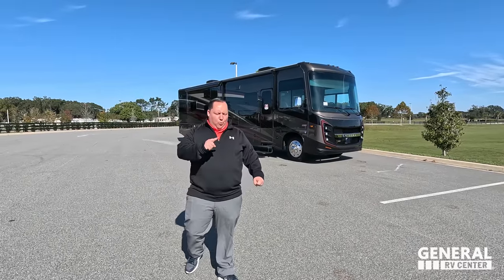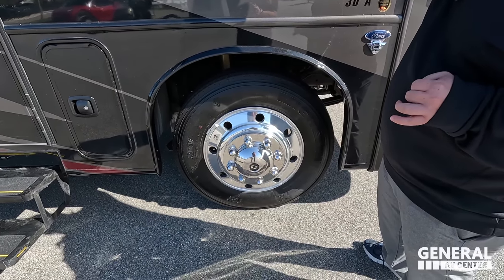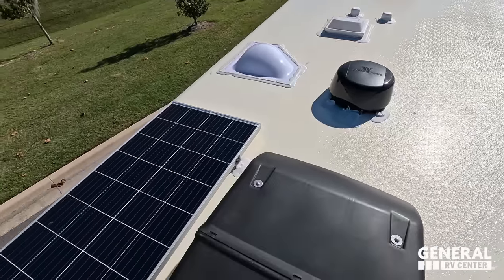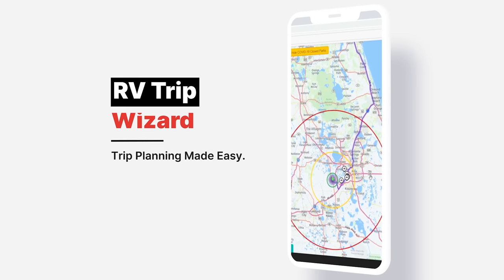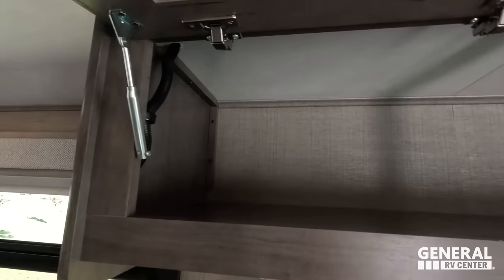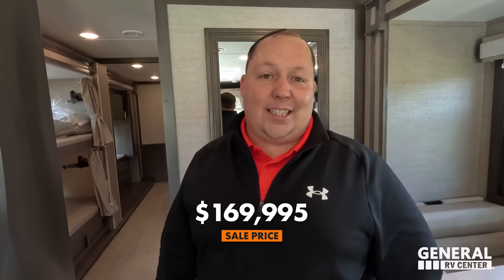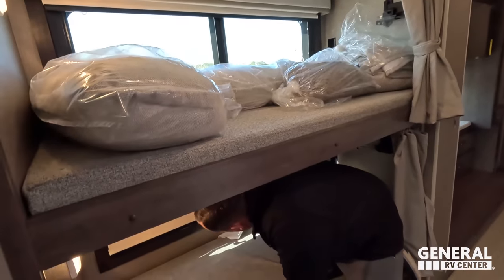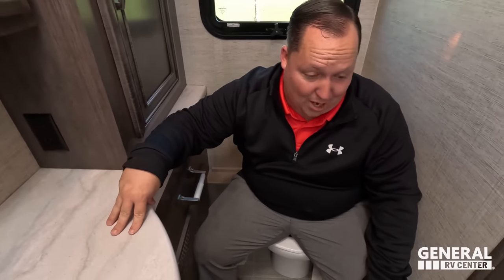Best Bunk Bed and 2 Full Bathrooms Motorhome!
2023 Entegra Coach Vision XL 36A - Thank you to General RV!

Hi everyone welcome back to another video today. I am super excited we are taking a look at the BEST Class A gas motorhome that gives you bunk beds and 2 full bathrooms. This is the Entegra Vision 36A. What I love about this motorhome is that it is one of the ONLY RVs in the RV Industry that sleeps 8-10 people and gives you 2 FULL BATHROOMS Showers and everything!
If you love to camp with alot of people then you will love this Entegra Coach!

Call my team at  Fill out this contact form!
We are partners with @GeneralRVCenter